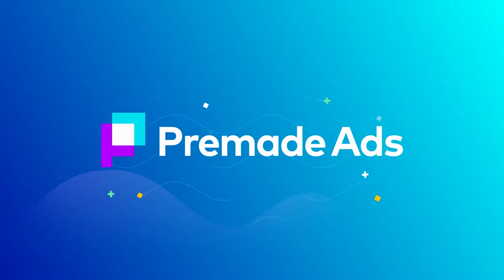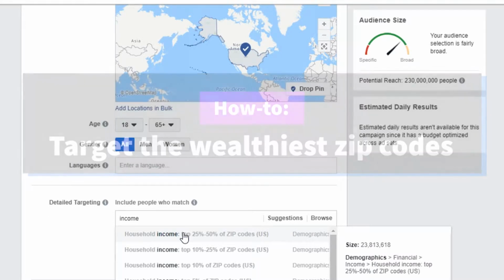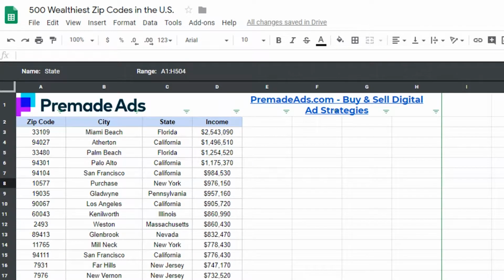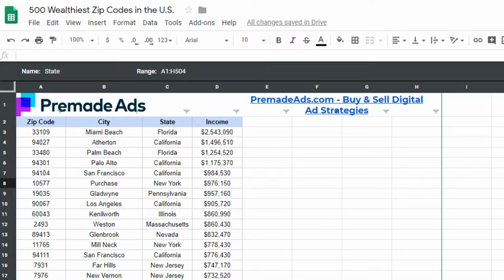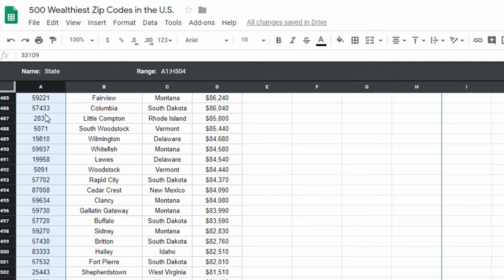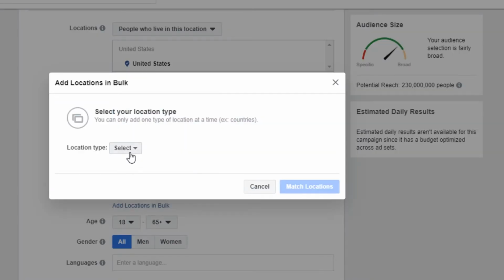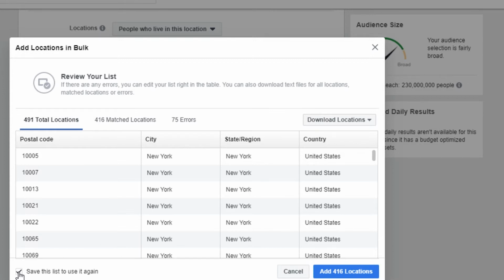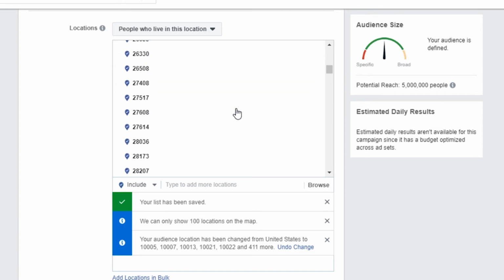Facebook Ads Income Targeting: Top 500 Wealthiest U.S. Zip Codes - Free Download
Facebook removed income targeting back in 2018 and replaced it with vague, hardly usable zip code targeting. In this video, we show you how to target people who can actually afford your products and services.